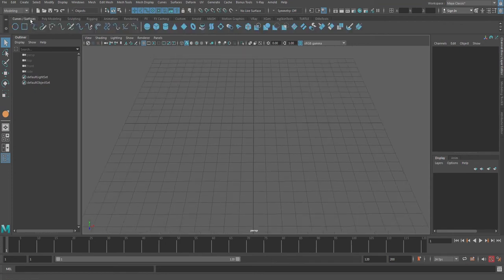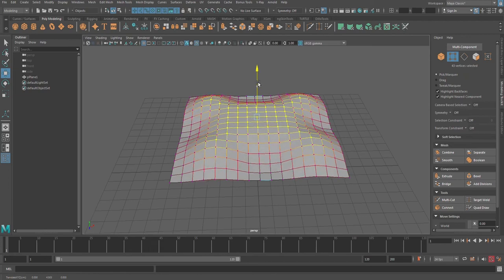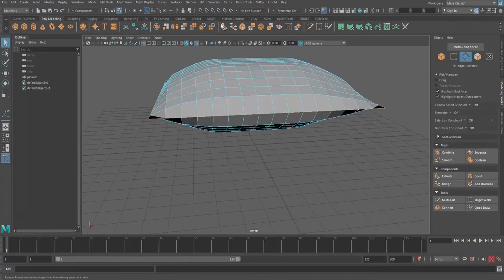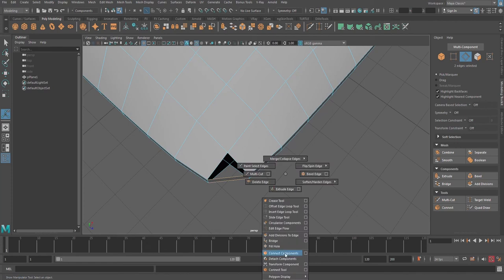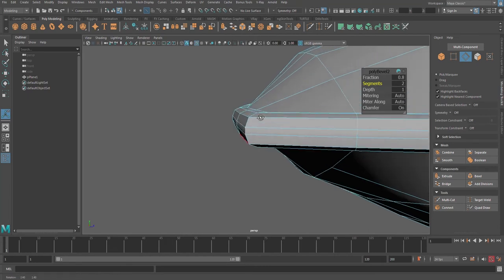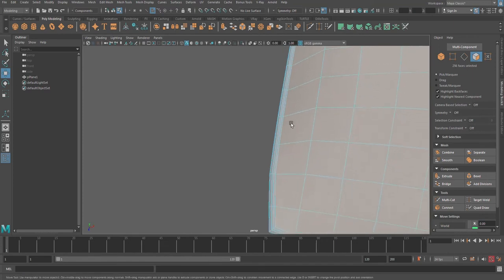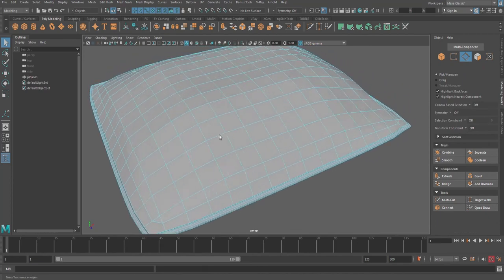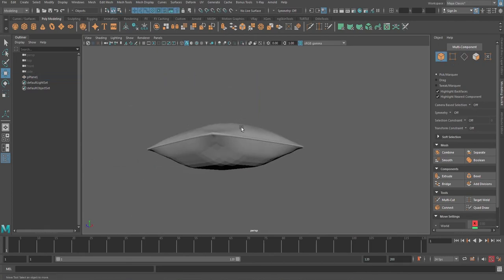Lesson 13 Project - Cushion Pillow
In this video, we are continuing the project by modeling the Cushion pillow.